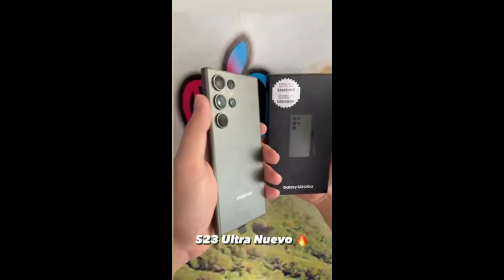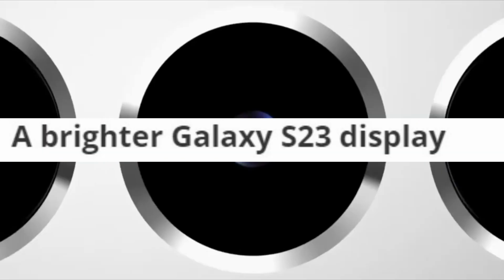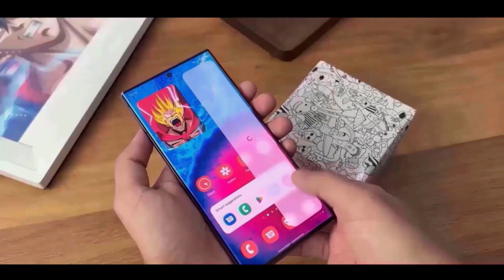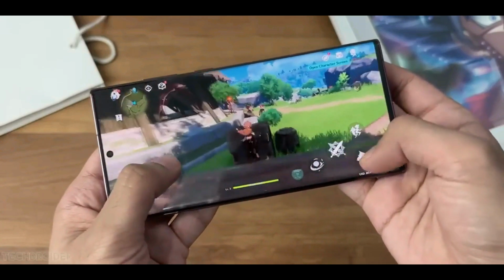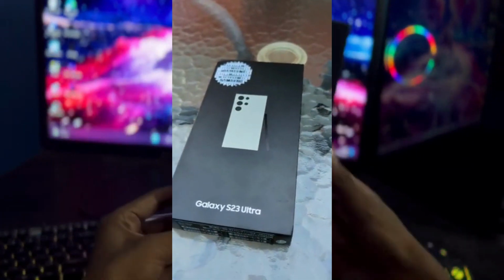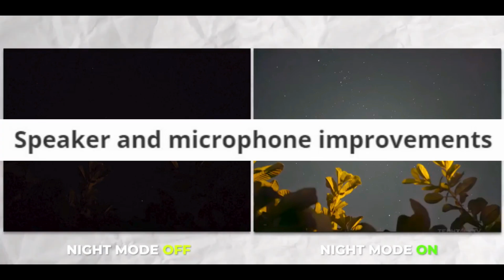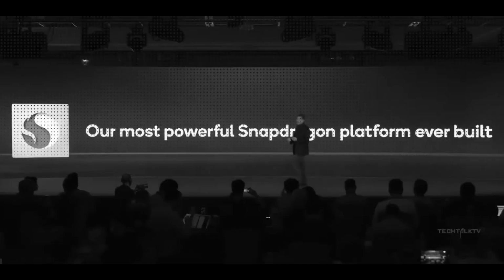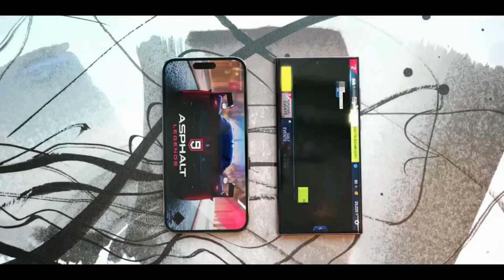Samsung Galaxy S23 Ultra - TOP 7 FEATURES 🔥🔥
The Galaxy S23 figures to grab plenty of headlines next week when Samsung shows off its new phone for the first time. And you can probably guess which rumored features will grab the most attention. Samsung's upcoming Galaxy S23 lineup, expected to be unveiled next week, will likely attract attention for its cameras, with rumors of a 200MP main camera on the S23 Ultra.